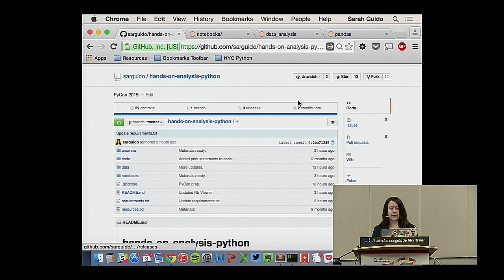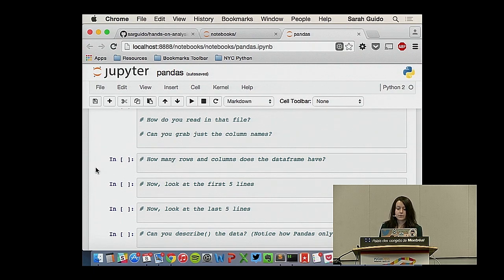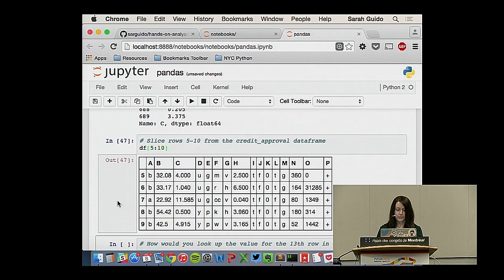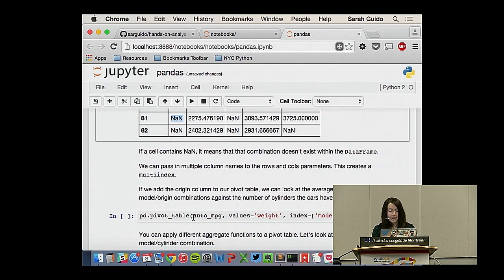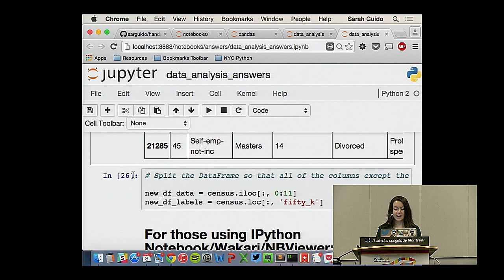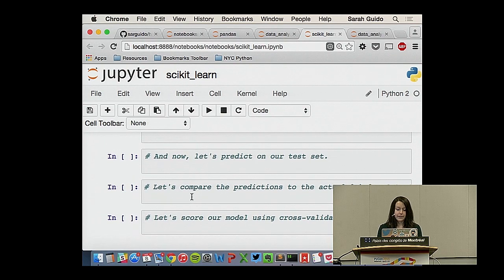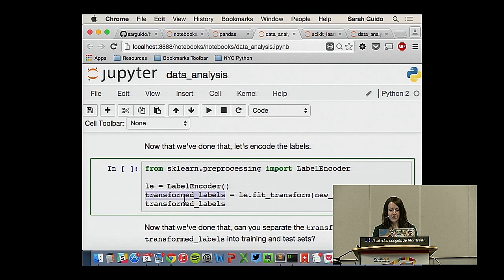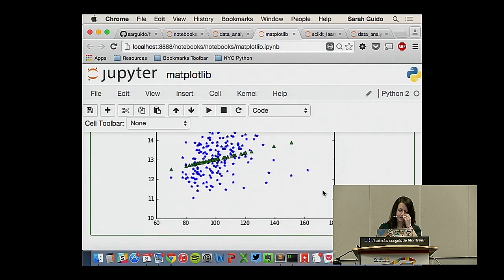Sarah Guido - Hands-on Data Analysis with Python - PyCon 2015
"Speaker: Sarah Guido

Python is quickly becoming the go-to language for data analysis. However, it can be difficult to figure out which tools are good to use. In this workshop, we’ll work through in-depth examples of tools for data wrangling, machine learning, and data visualization. I’ll show you how to work through a data analysis workflow, and how to deal with different kinds of data.